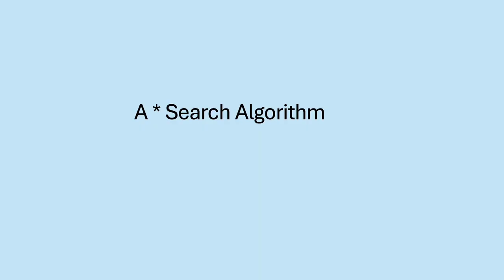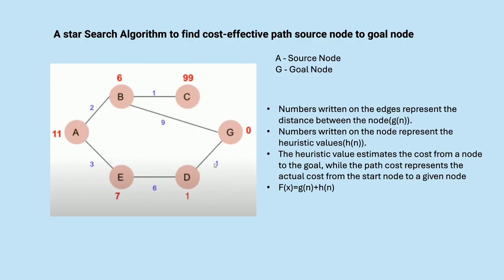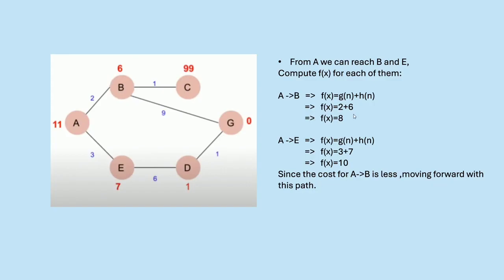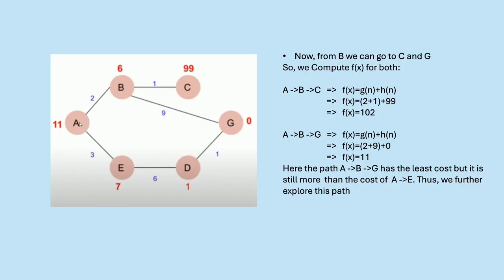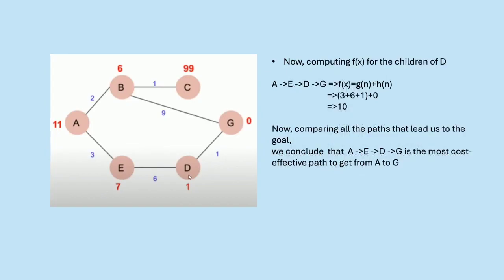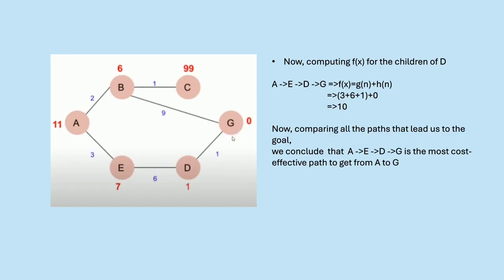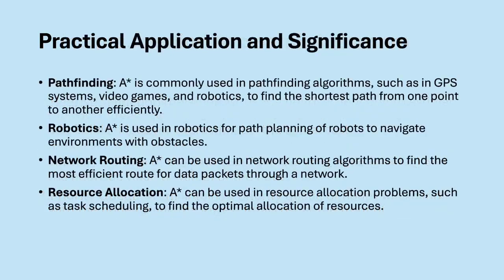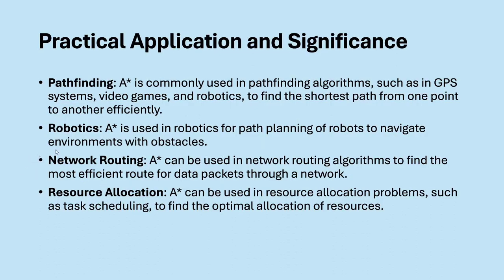A star search algorithm | Lathikeshwaran